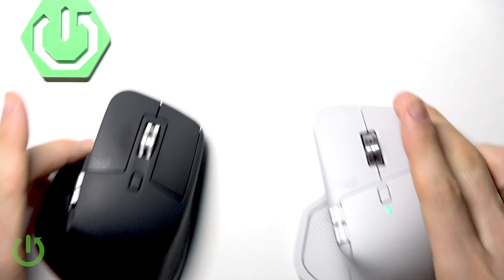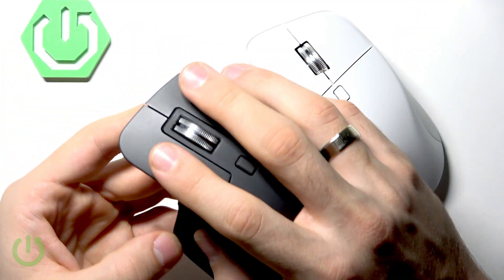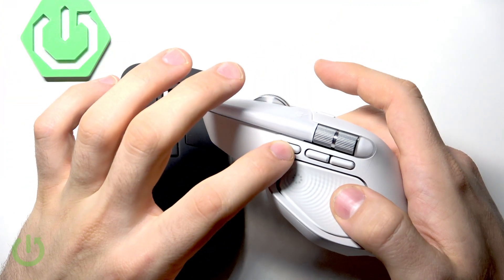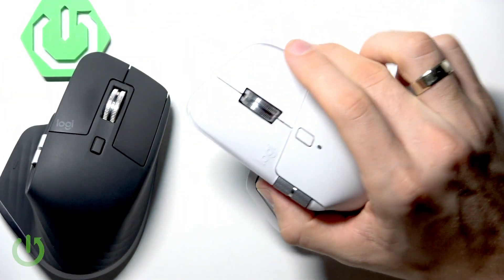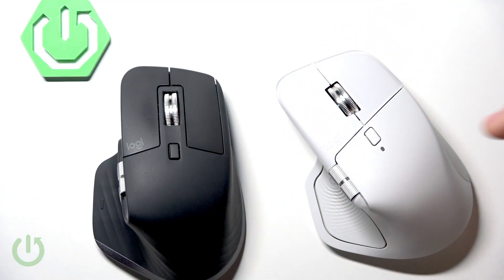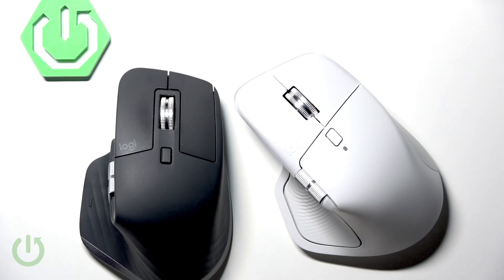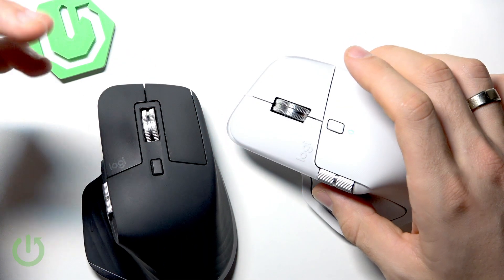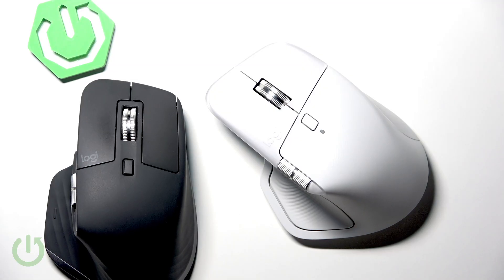Logitech MX Master 4 vs MX Master 3s – Is It Worth Upgrading?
Are you wondering if the new Logitech MX Master 4 is a big improvement over the popular MX Master 3s? In this video, we compare the Logitech MX Master 4 and MX Master 3s side by side, looking at design, materials, button feel, haptic feedback, scroll wheel performance, connectivity, and overall user experience. Find out if the MX Master 4 is a major upgrade or just a small evolution, and see which mouse is best for your needs. Whether you’re a power user, creative professional, or just want the best mouse for productivity, this comparison will help you decide if it’s worth upgrading from the MX Master 3s to the MX Master 4.

How to compare Logitech MX Master 4 and MX Master 3s?
Is it worth upgrading from Logitech MX Master 3s to MX Master 4?
What are the main differences between Logitech MX Master 4 and MX Master 3s?

0:00 Introduction and first look
0:32 Design and material differences
1:08 Button feel and haptic feedback
2:01 Scroll wheel and performance
2:44 Connectivity and compatibility
3:05 Horizontal scroll improvements
3:46 Overall verdict – should you upgrade?